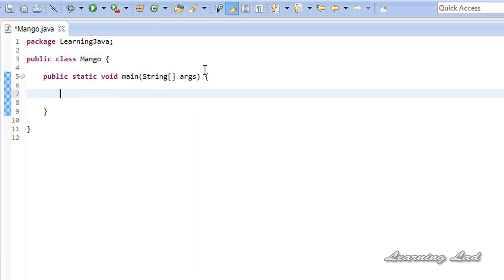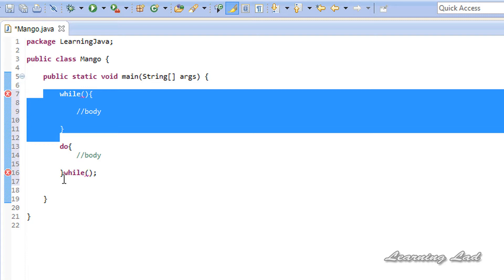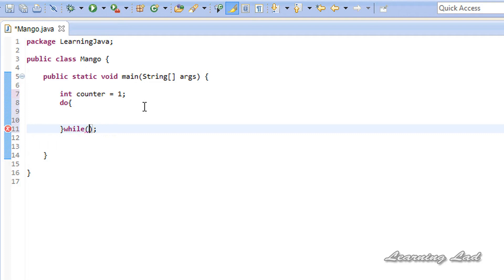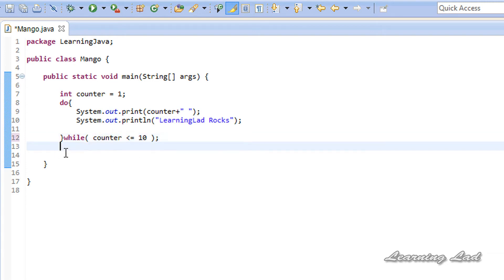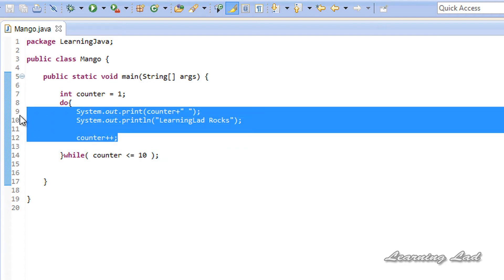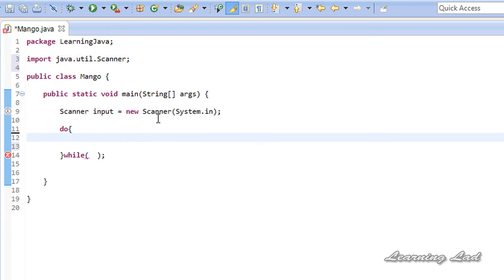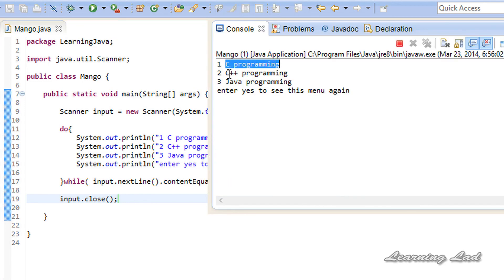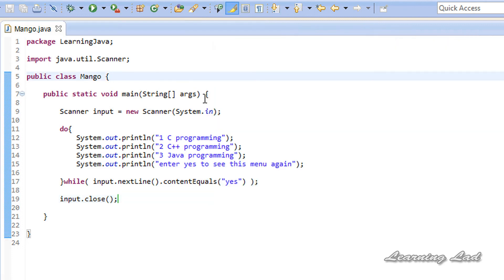DO WHILE Loop in Java Programming - Video Tutorials For Beginners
In this beginners video tutorial you will learn about the do while loop available in java programming language with example.

You will learn what is a do while loop, what is the use of it, what is the syntax of it, how to use it in detail with examples.

You will learn how to generate a menu using do while loop in this tutorial.